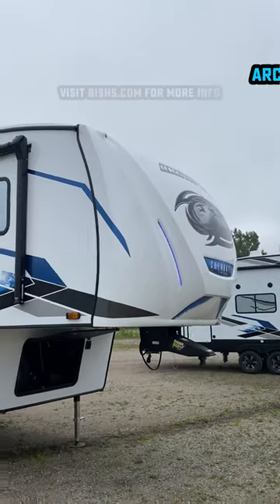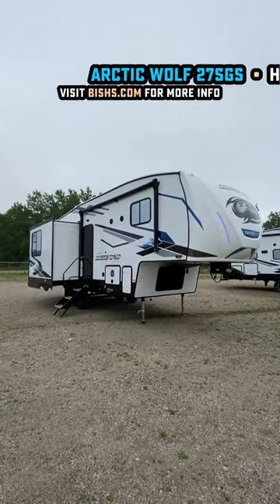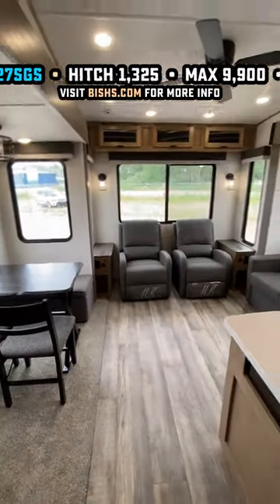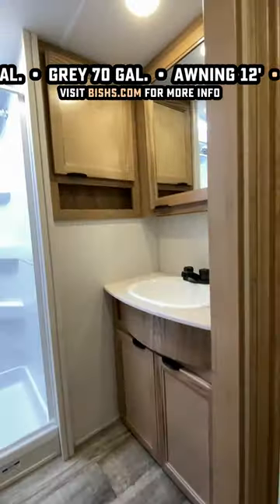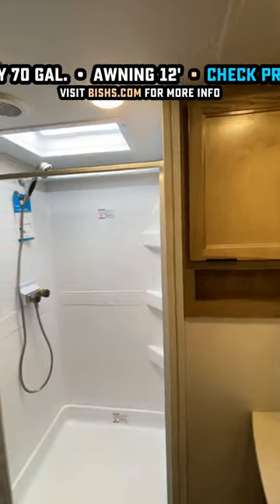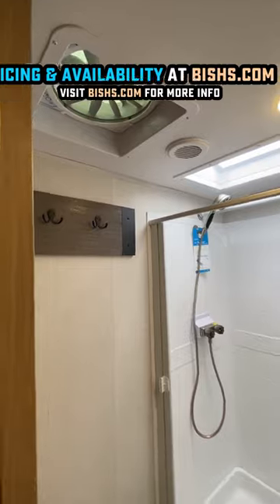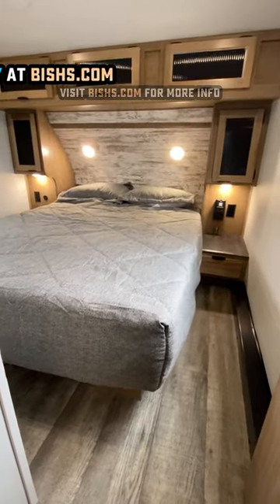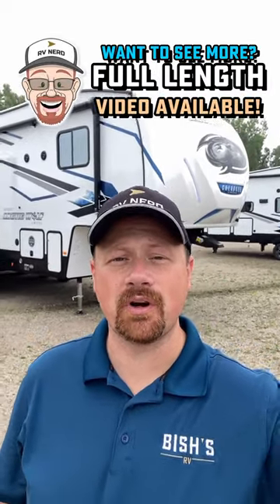HUGE Living UNDER 30 Feet!! Arctic Wolf 27SGS